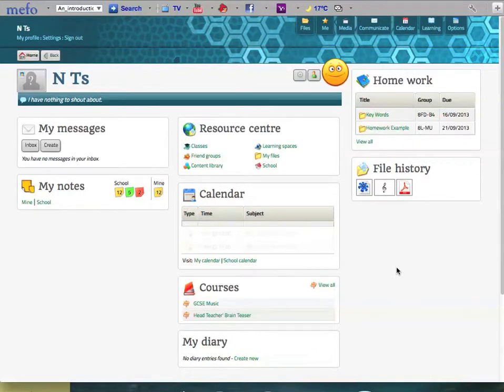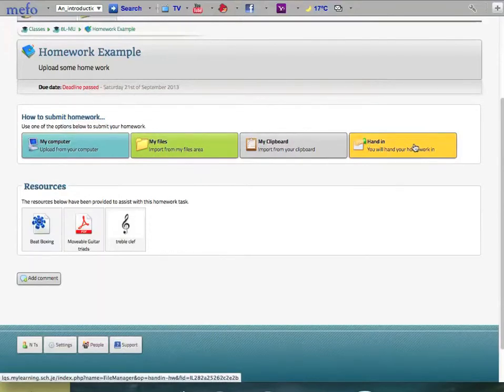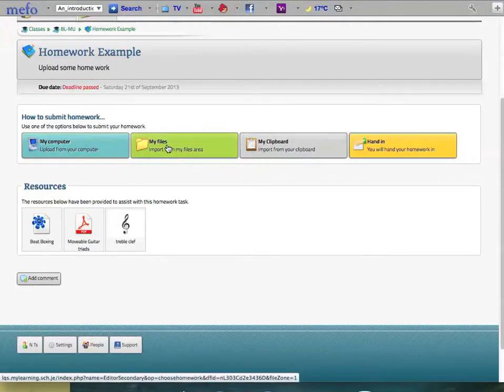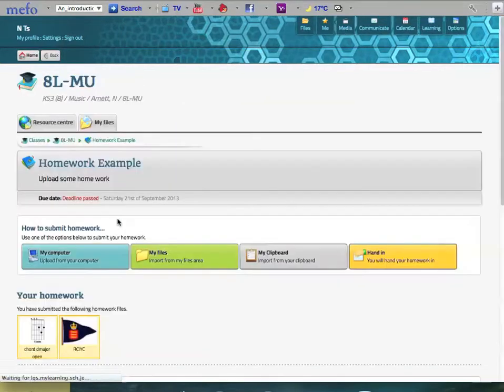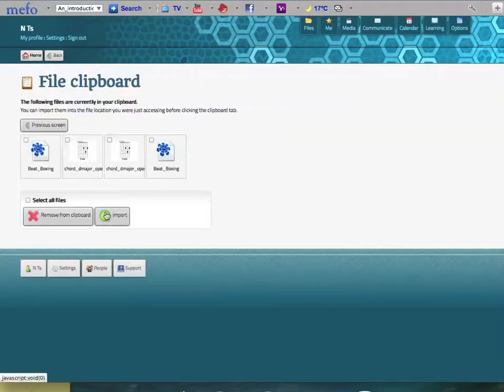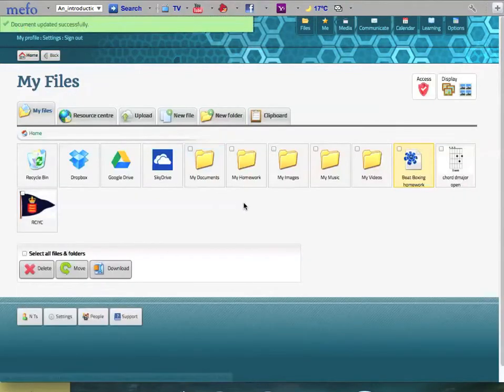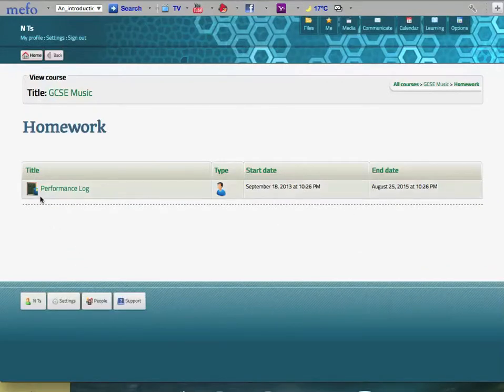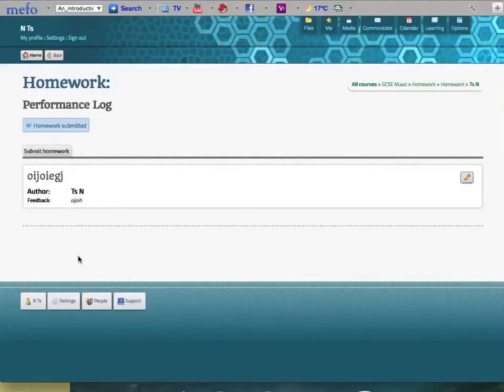VLE Submitting Homework